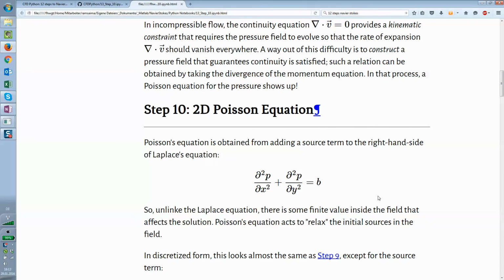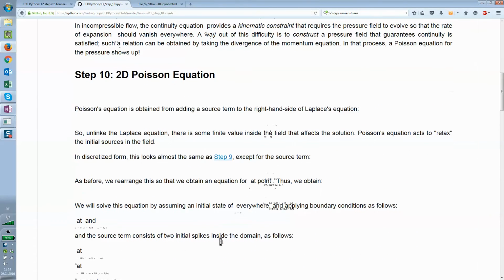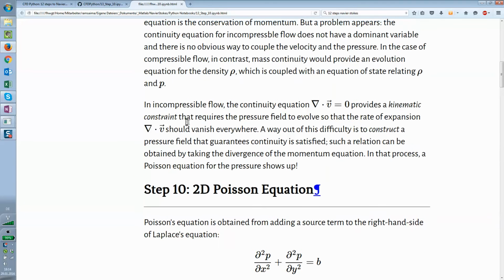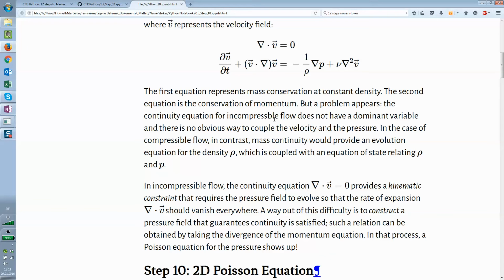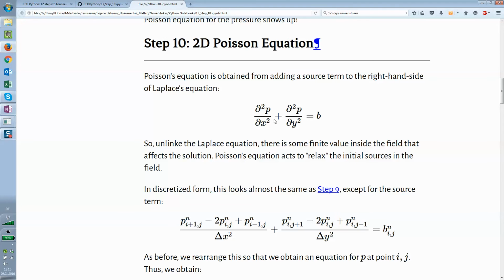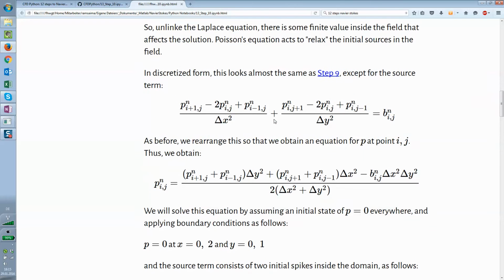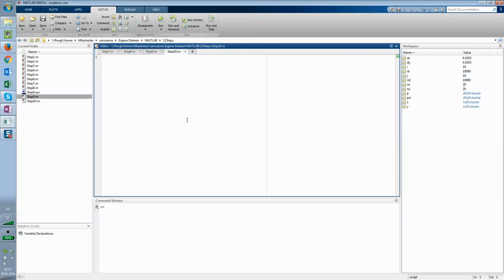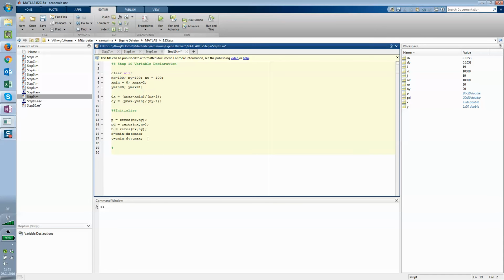12 Steps to Navier-Stokes - Step 10 Poisson Equation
Step10